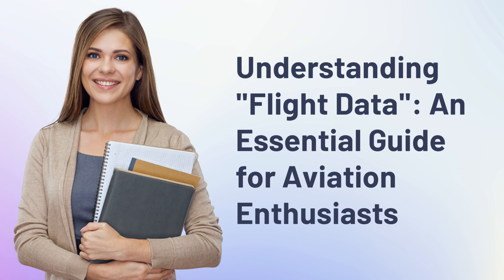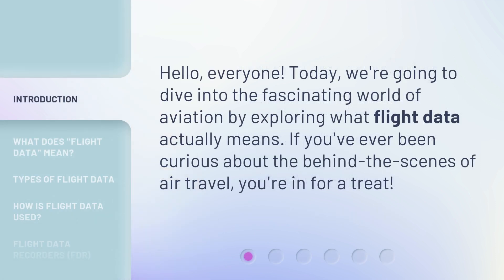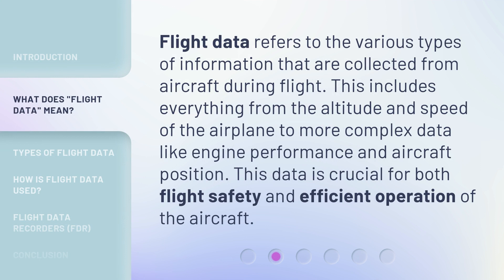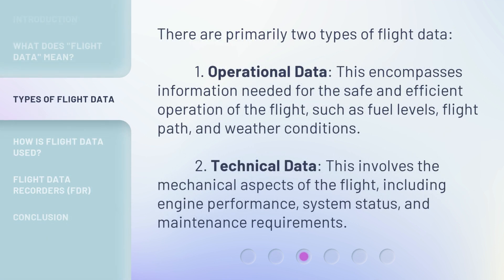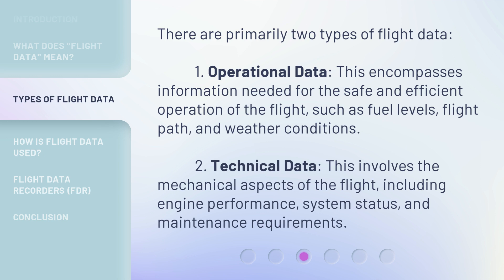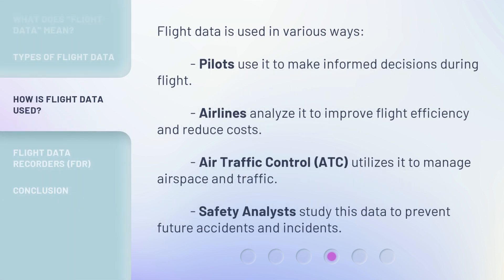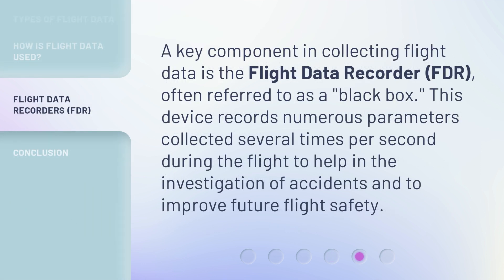Understanding "Flight Data": An Essential Guide for Aviation Enthusiasts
Unlocking the Secrets of Flight Data: A Must-Watch Guide for Aviation Enthusiasts • Delve into the fascinating world of flight data with this essential guide for aviation enthusiasts. Discover the hidden insights and crucial information that lies within flight data, unraveling the mysteries of aviation like never before. Join us on this captivating journey as we explore the depths of flight data and gain a deeper understanding of the incredible world of aviation.

00:00 • Introduction - Understanding "Flight Data": An Essential Guide for Aviation Enthusiasts
00:26 • What Does "Flight Data" Mean?
00:49 • Types of Flight Data
01:18 • How is Flight Data Used?
01:44 • Flight Data Recorders (FDR)